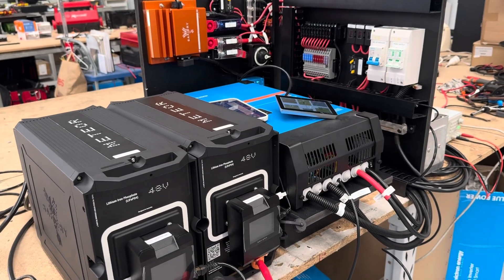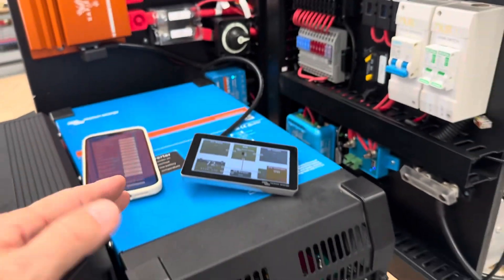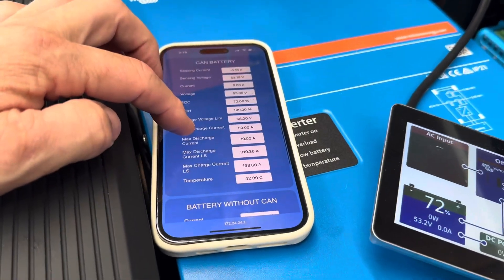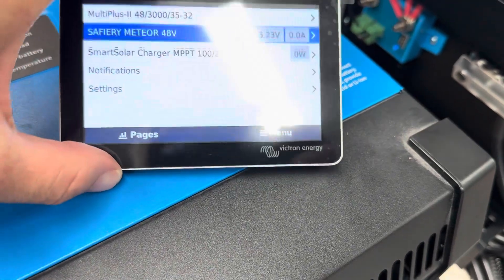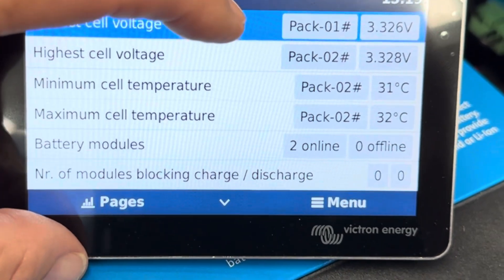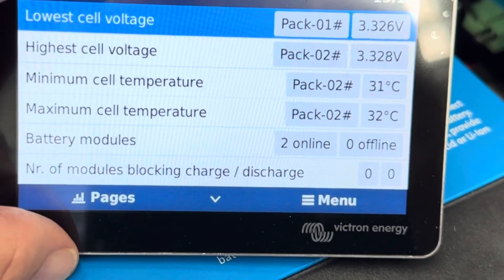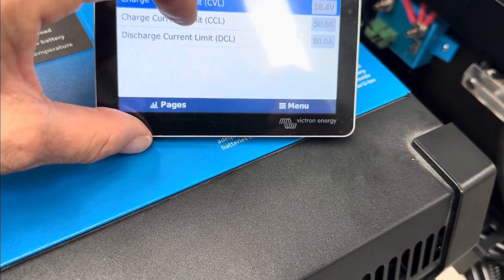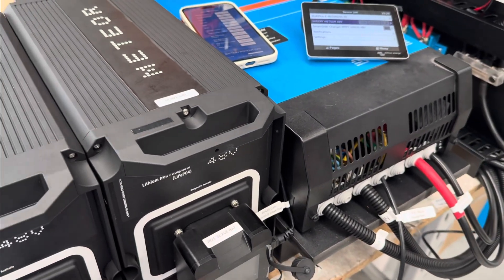Safiery’s Waterproof 48V Meteor Batteries are Excellent for Marine as they are charged by Scotty AI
Dive into the future of marine battery technology with Safiery's Meteor Batteries—engineered to perfection for your aquatic adventures! Our Meteor series, featuring the 48V Lithium duo, is seamlessly integrated with the innovative 1500W Scotty AI and the robust Victron 3000 Inverter Charger, topped off with the power of twin Copperflex 370W solar panels. Unveil the magic behind these batteries: boasting a substantial 93Ah at 54V to deliver an astounding 5,022Wh of energy. That's the power to outshine conventional 12V, 200Ah setups, thanks to our higher voltage design that packs a more potent energy punch in Watt Hours.

Discover the "detail" display on Victron Energy's Cerbo Screen, highlighting our batteries' superior quality with a mere 0.002V differential at the cells—unparalleled when compared to the usual 0.1 voltage differential in lower-end lithium batteries. This precision ensures balanced charging and prolonged, robust performance, setting the stage for a seamless recovery from flat battery scenarios without the risk of damaging the BMS, thanks to innovative BMS design adjustments by Safiery.

Safiery's Meteor Lithium Battery isn't just another battery—it's a leap forward in CAN-BMS battery technology. Waterproof, plug-n-play, with remote on/off capabilities, Scotty AI integration for instant 12V utility, and comprehensive cell diagnostics display on Victron Energy Cerbo. It's not just a battery; it's your gateway to exploring the world sustainably, with the confidence of over 1,600 48V Lithium installations backing our expertise. Embrace the top features of this market-leading battery and set sail without limits.